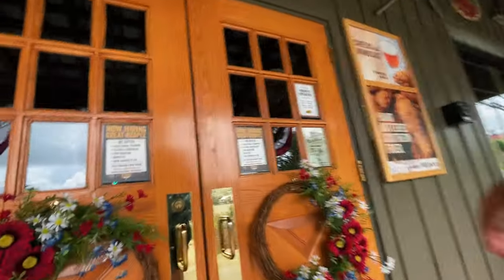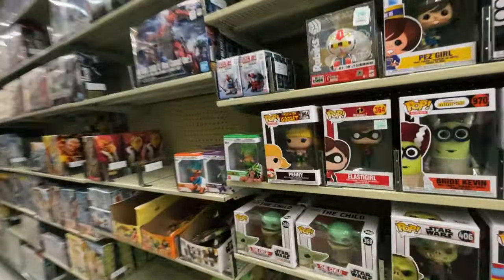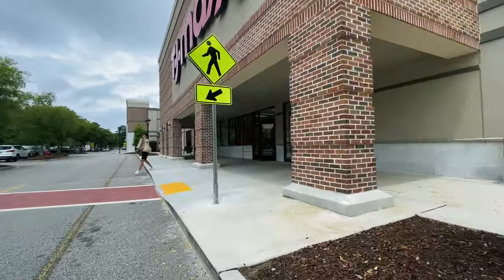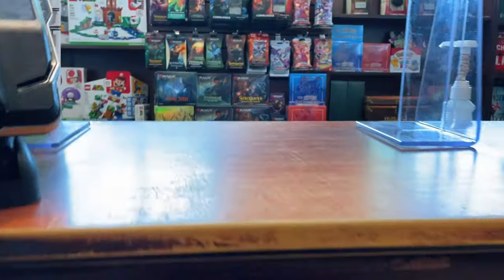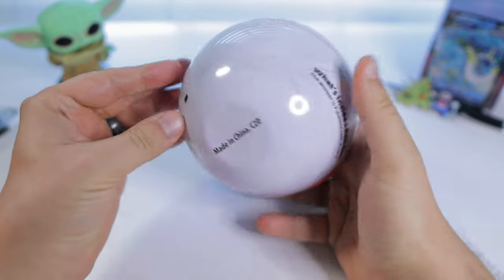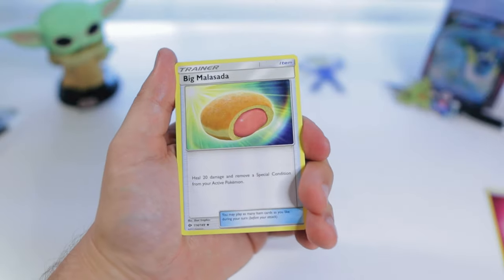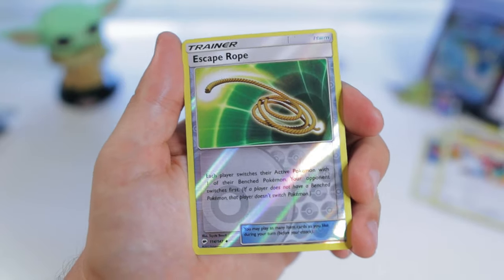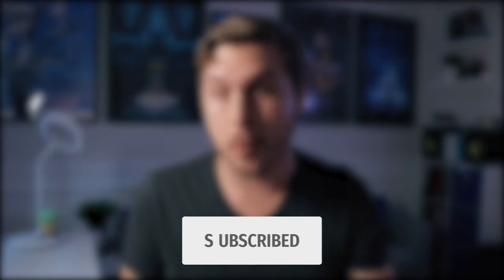Pokemon Cards at Cracker Barrel?? (Pokemon Card Hunt)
Can you find Pokemon cards at Cracker Barrel? Do they sell trading cards? Let's go on the hunt to find out!

🌟 Get DEALS on Pokemon Cards on WhatNot (Get a $3 Free Credit)

My Favorite Card Binder

On My Way by Ghostrifter Official